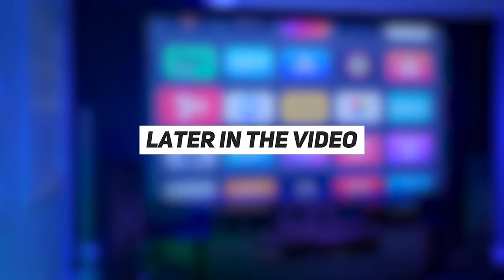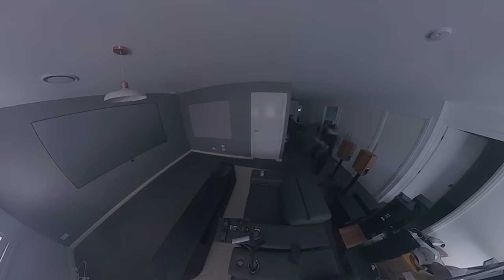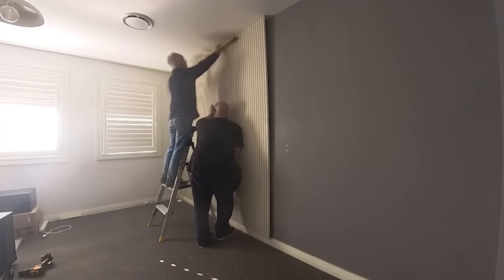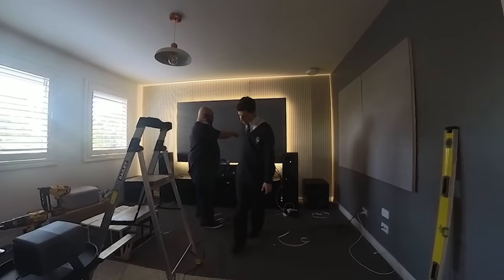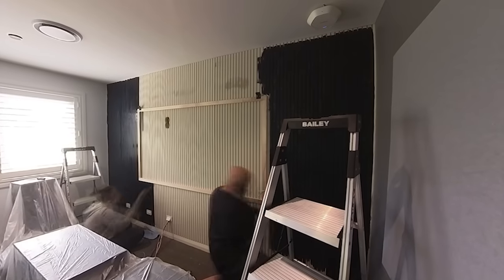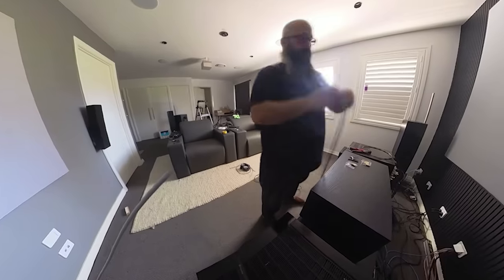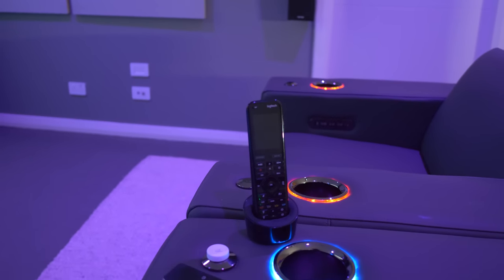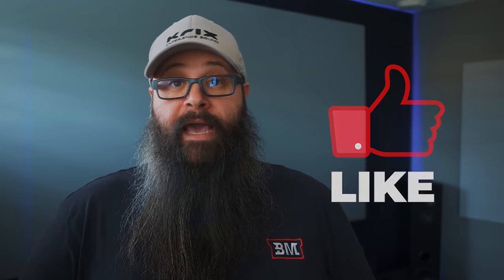NEW 4K DOLBY ATMOS 7.2.4 Home Theater! PART 2 (With Timelapse!) Krix / XGIMI Dolby Vision // Yamaha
PART 2 (With Timelapse!) - Building a brand new 7.2.4 setup in my upstairs loungeroom! This video will break down all of the gear choices, dimensions and constraints of the room as well as show some of the build processes I had to do to get the room finished!

Still to go are the final speakers to be installed as well as acoustic treatment - which will be revealed in PART 3 / Room Tour Video!

I do home theater tour 2023 on my channel, including reviews of home theater products, laser projectors, ultra short throw projectors and home theater related how to guides and help.

🔷 YAMAHA MX-A5000
🔷 HDFURY VRROOM
🔷 ZIDOO Z9X PRO

Streaming Boxes:
🔷 Apple TV 4K

00:00 Intro
01:22 Valencia Theater Seating
02:36 Room Deconstruction
02:49 Wall Panel Installation
03:58 Test Fit & LED Lighting
06:11 Electrical & Speaker Install
06:50 Room Detailing
07:14 Reinstall Electronics
07:47 Build New Screen
08:41 Bi-Amping & Speaker Cables
09:28 Project Summary